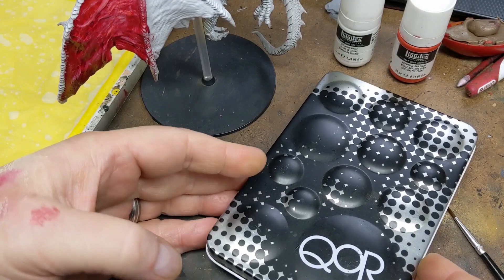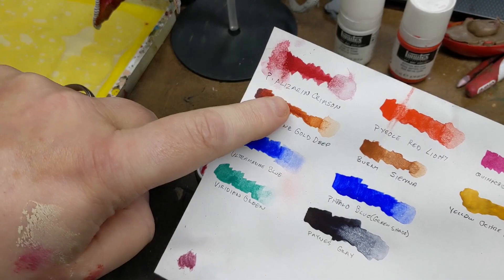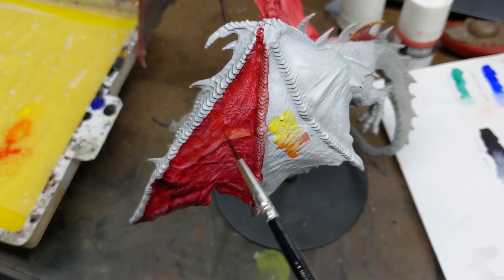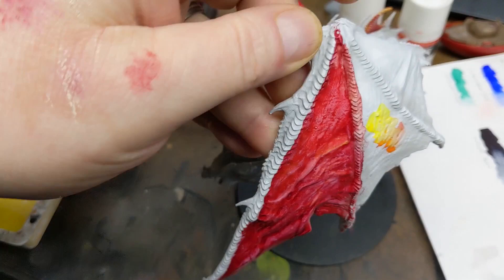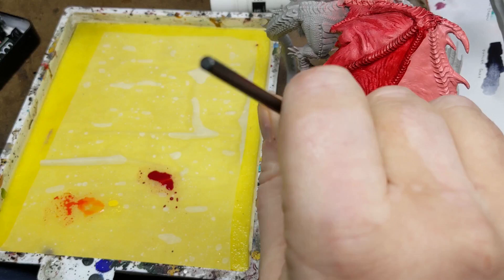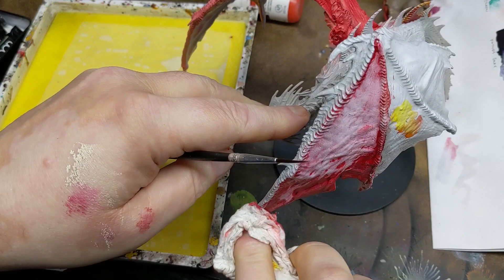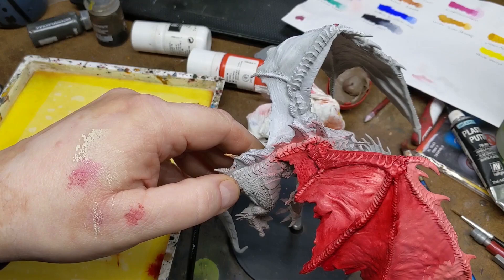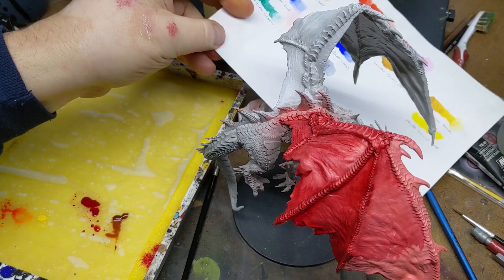Experimenting with Watercolors on Miniatures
This is just a look at some experimentation I've been doing with watercolor paints. Specifically these Qor paints from Golden Acrylics which you can find
I really am interested in hearing about your own experiments with watercolors so if you want to share in the discussion area below - that would be great. Also, if you have any good videos on the topic to share let me know about them as well.